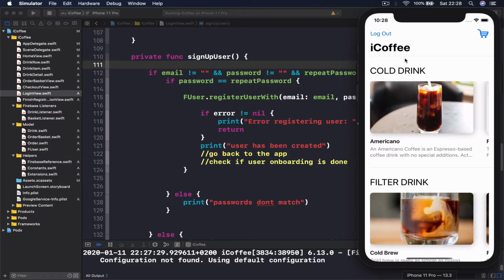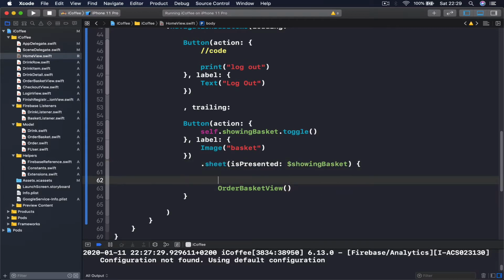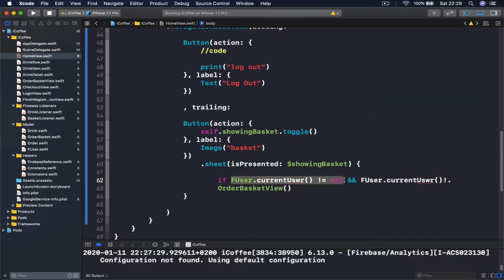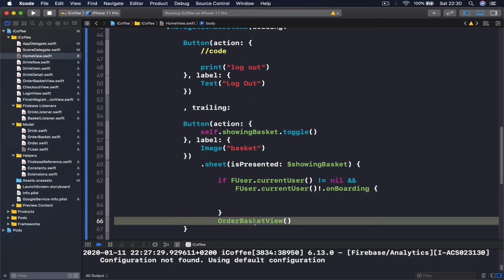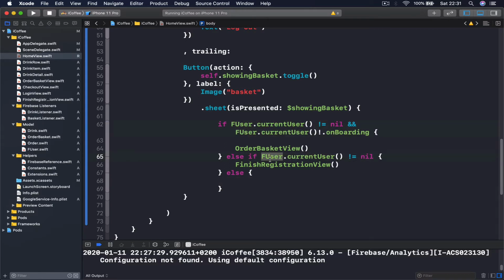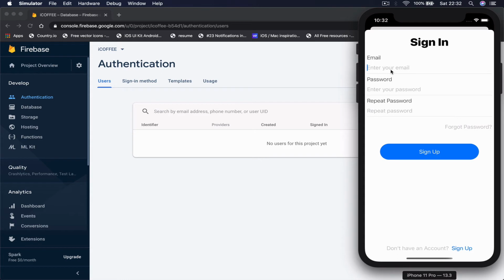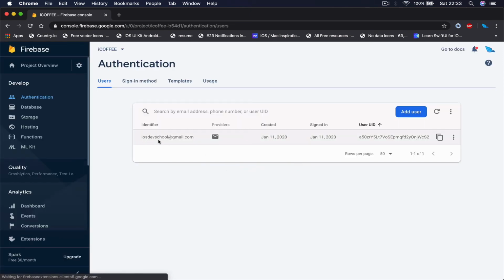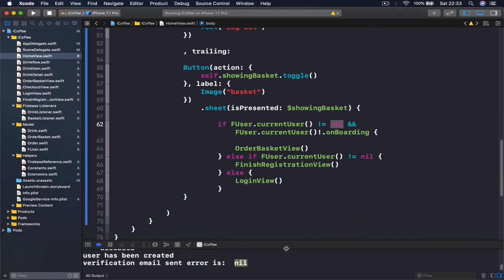SwiftUI and Firebase tutorial, coffee App 33 of 51